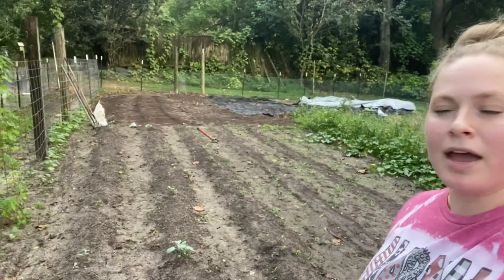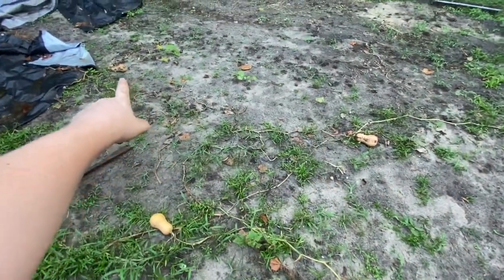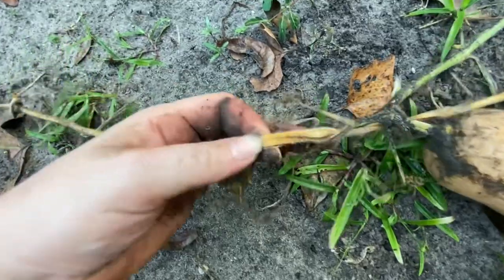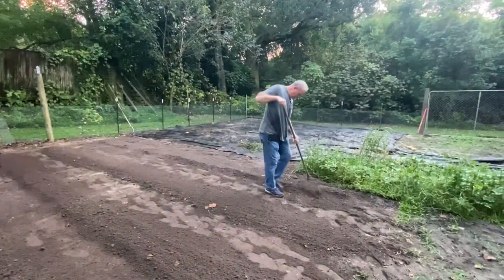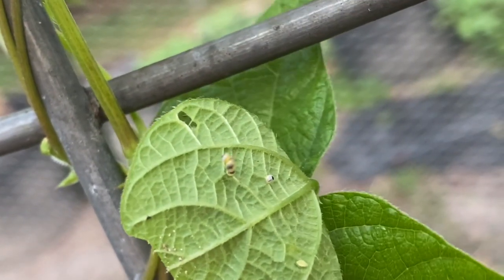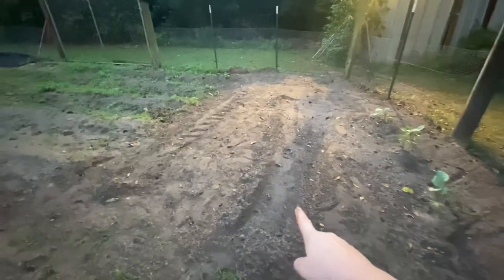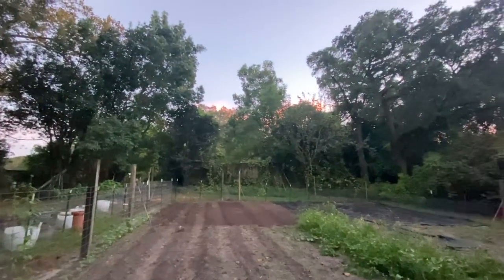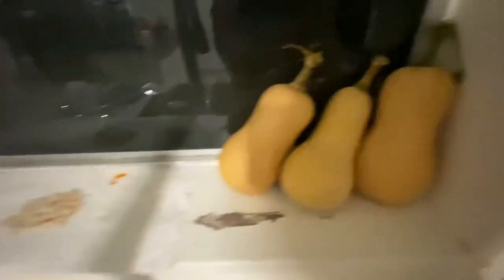Harvesting Butternut Squash! | Peaceful Sunday Evening In The Garden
Hey y’all! Today I harvested the last of the butternut squash and just has a enjoyable evening gardening with my dad. Hope y’all had a great weekend!